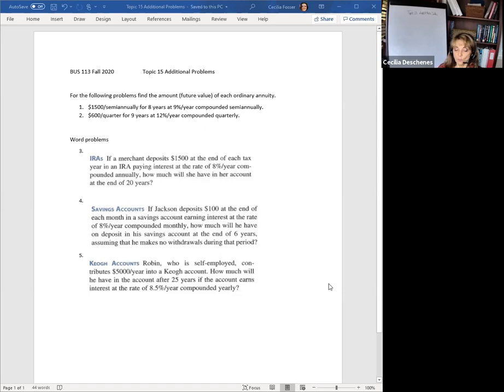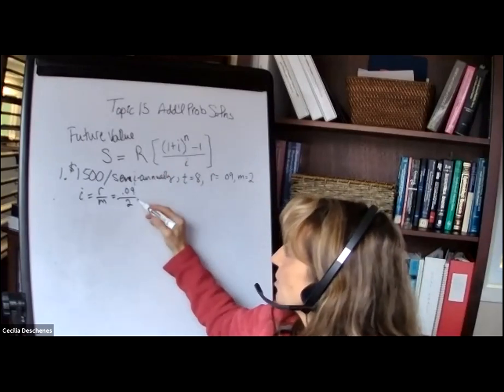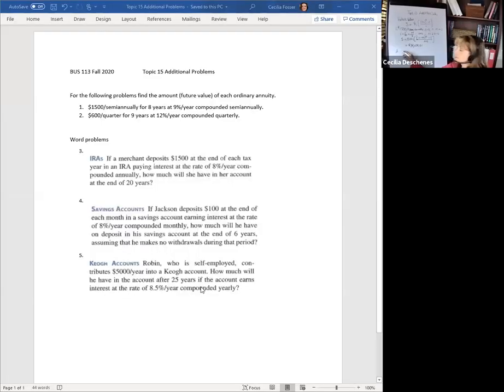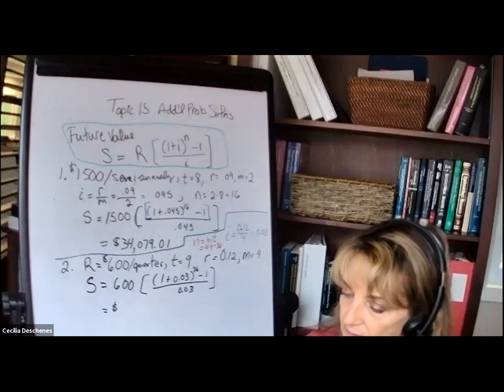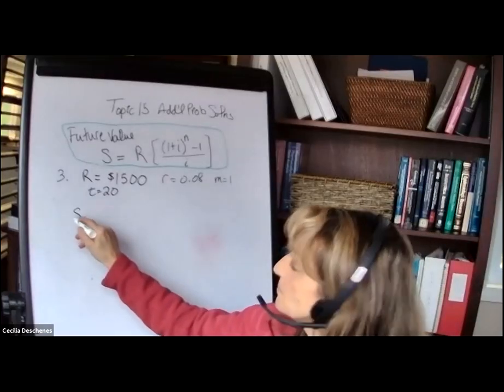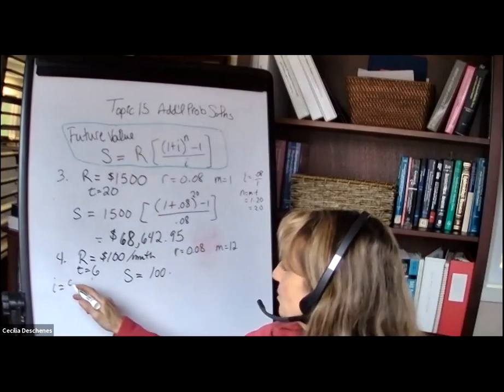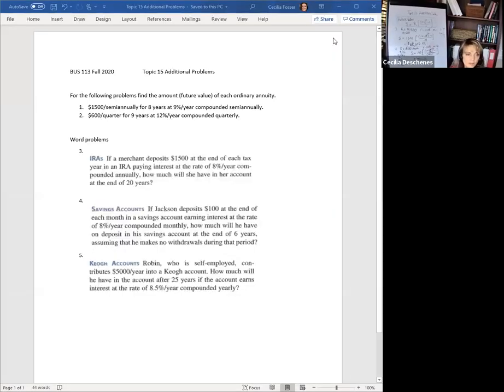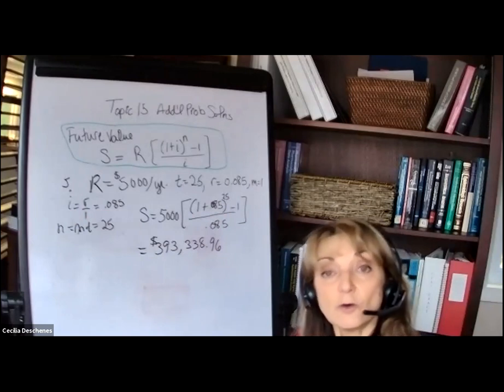BAI 113 Topic 15 Addl Prob Solns